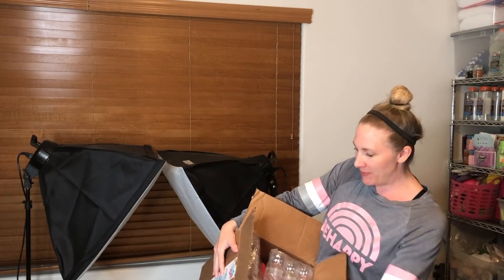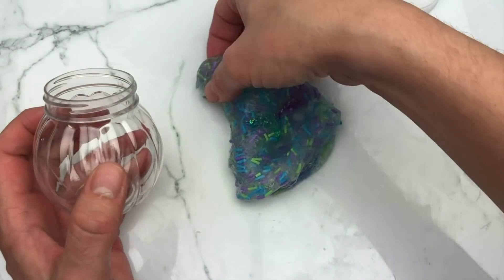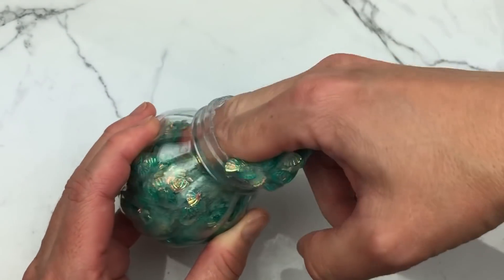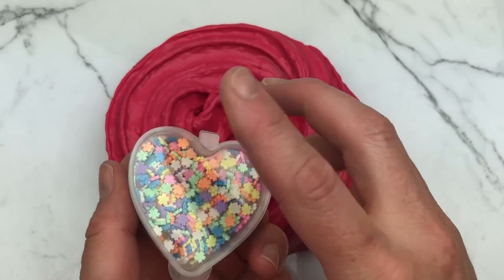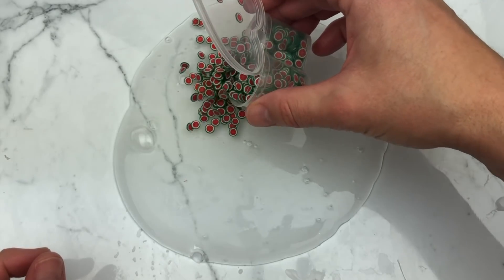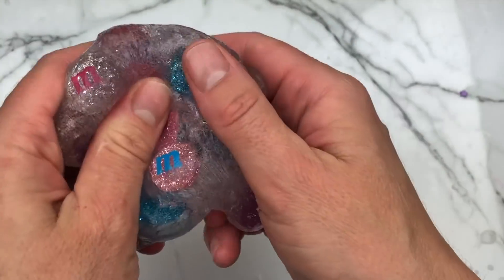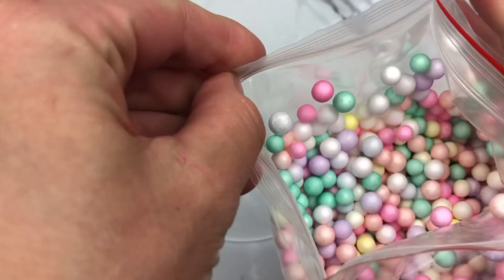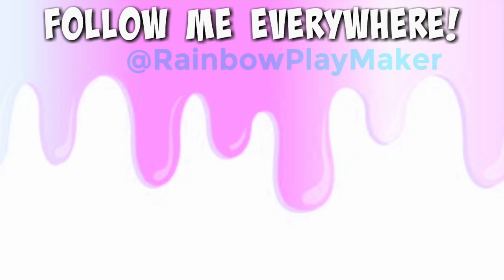MAKING SLIME WITH KAWAII SLIME COMPANY SUPPLIES!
Follow Roxanne on Instagram - @kawaii.slime.company

Please share the slime LOVE :)  Tell someone today about my channel and videos!

I SELL SLIME!

Channel Blurb:

Thanks again for watching this video.  The Rainbowplaymaker channel is the best place for you to find the newest slime!!!

These are the types of slimes you will find on my channel: icee slime, cloud creme slime, sorbet slime, coud dough slime, secret slime, snow slime, slime with glue, basic slime recipes, asmr slime, floam slime, crunchy slime, butter slime, frosting slime, instagram slimes, cream cheese slime, iceberg slime, simple slime diys, easy slime recipes, galaxy slime, unicorn slime, slime with borax, slime without borax, fluffy slime, and probably any other slime videos you can think of!